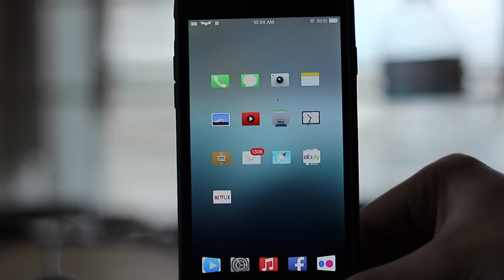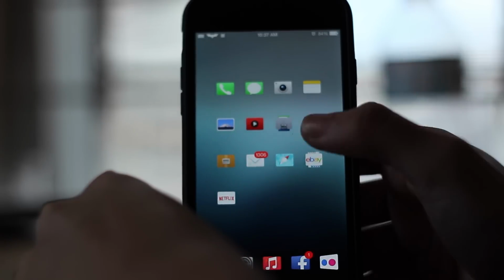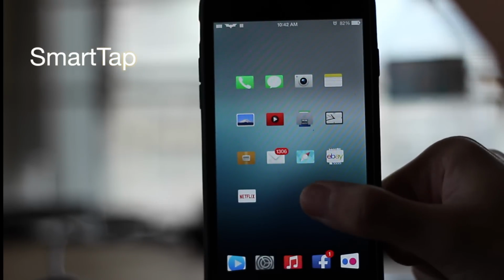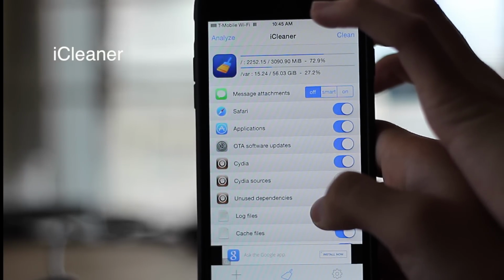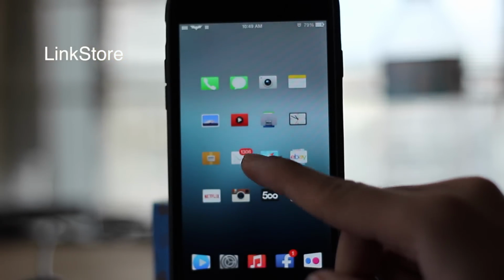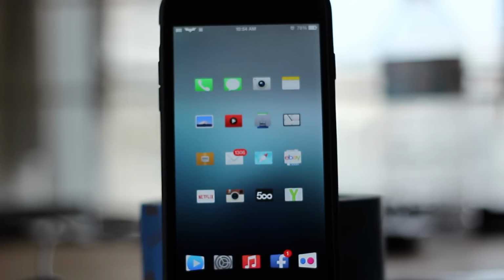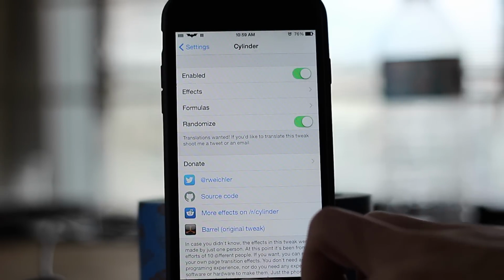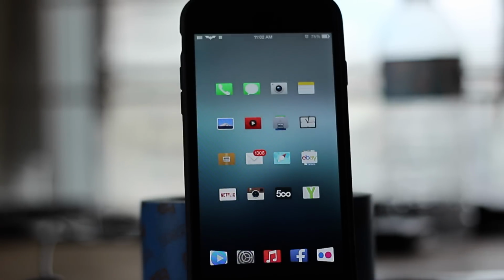Best Daily Used Cydia Tweaks for ios 8-8.1.2 2015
The Whole List
ReachWeather
Nightmode
Slide2Kill8 Pro
SwipeSelection
CCSettings
SmartTap
MultiIconMover+
Iconoclasm
f.lux
iCleaner
LocallAPStore
LinkStore
Acapella
Lyricalizer
Apex2
BioProtect
Cylinder
VirtualHome
WinterBoard
Activator
Springtomize 3